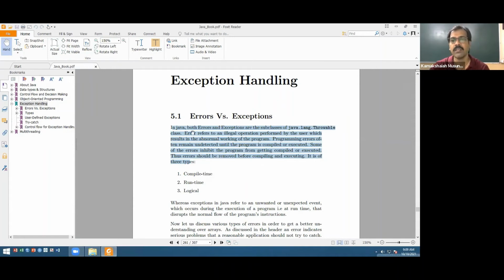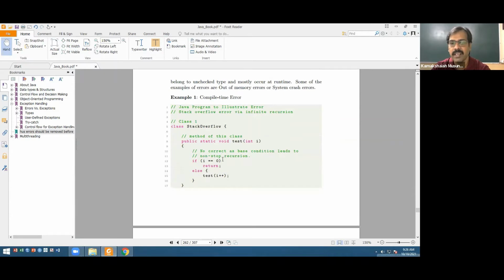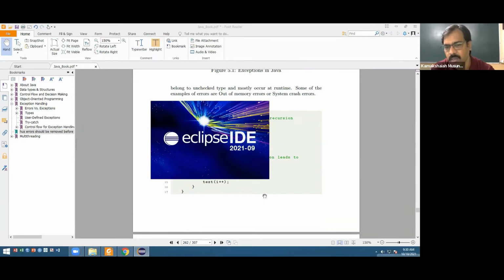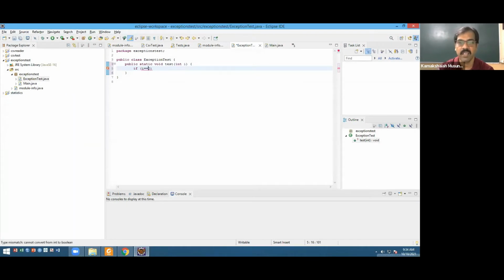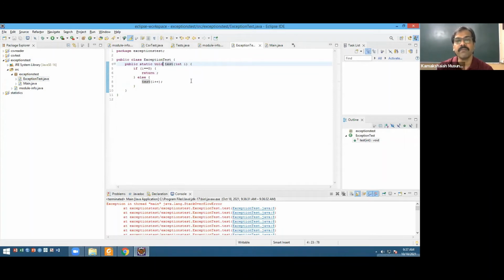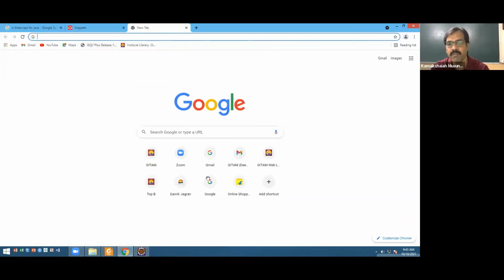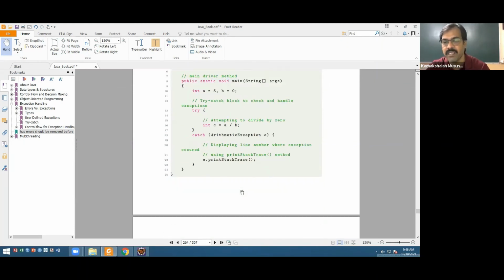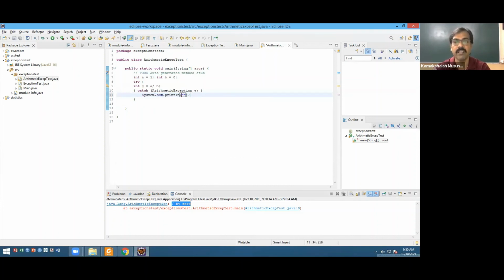Errors and Exceptions in Java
This video demonstrates handling errors and exceptions in Java using Eclipse.